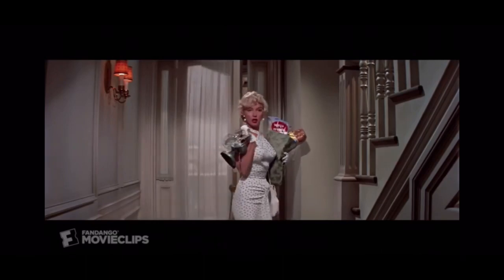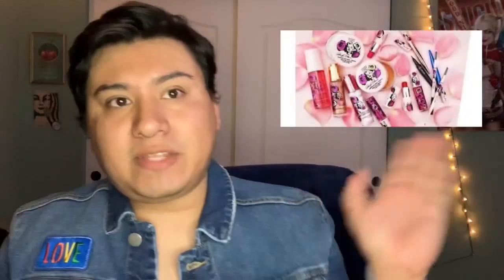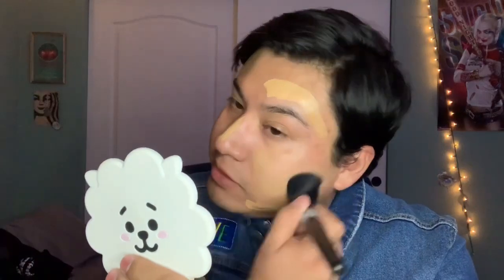HARD CANDY X MARYLIN MONROE COLLECTION TRY ON | Blue Beauty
Hey guys!! Bringing you a new video!! I have been curious to try out the products! So I bought a few products from the new Hard Candy Marylin Monroe collection! I hope you guys enjoy the video! Love you all!